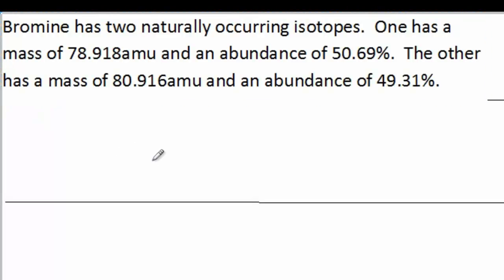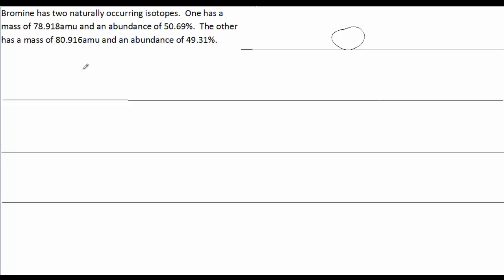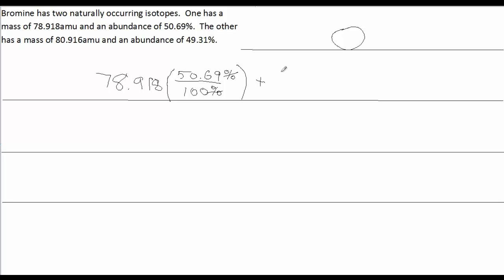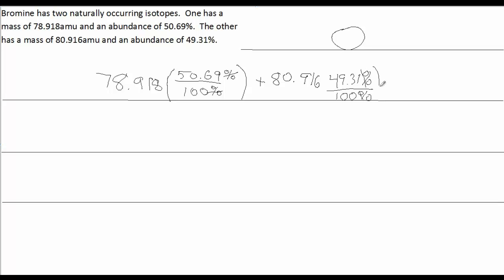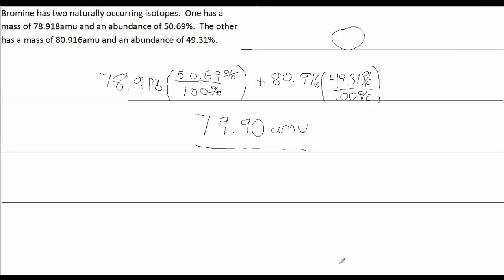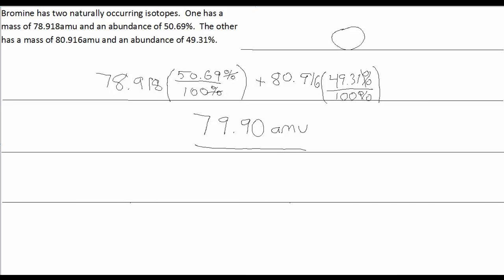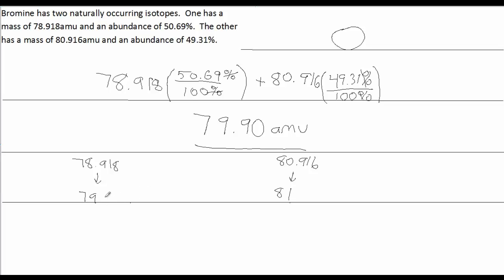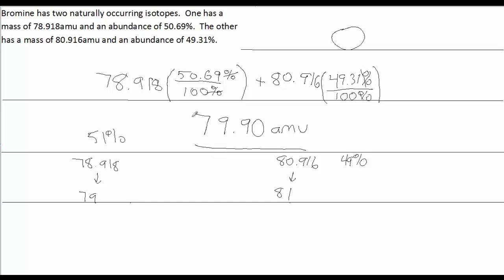Isotope2 - percent abundance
Isotopes, percent abundance